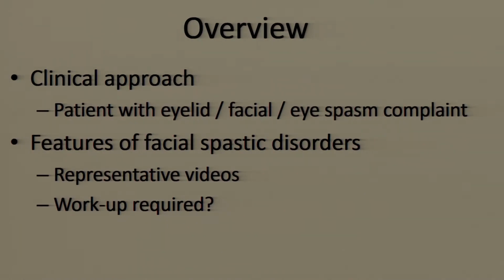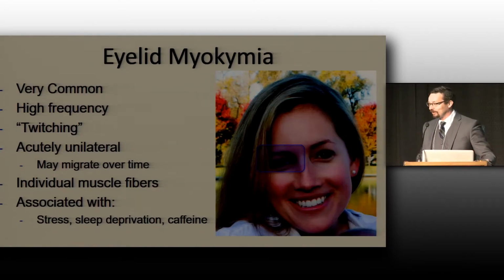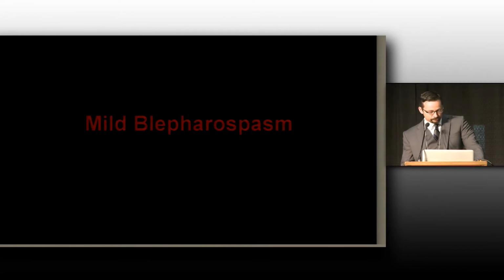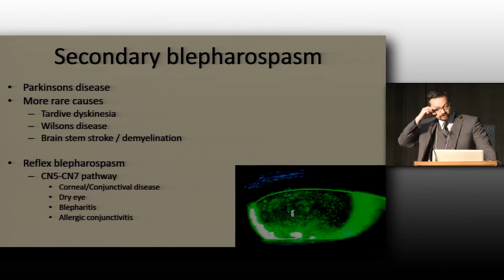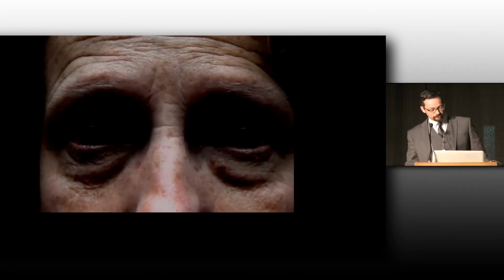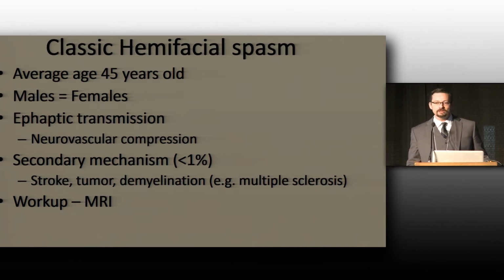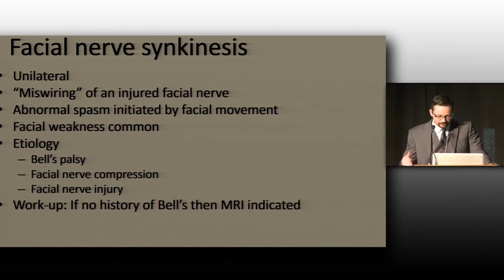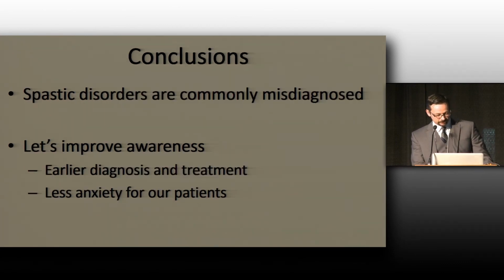Diagnosis of Eyelid Spasm Disorders McClelland